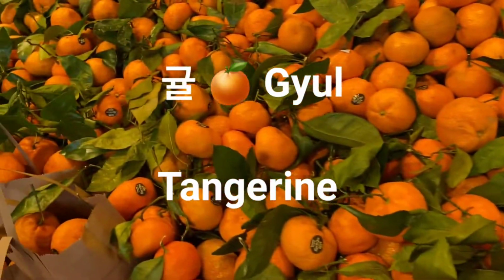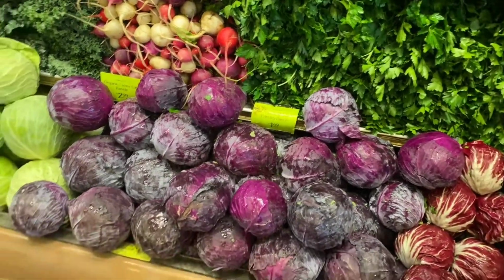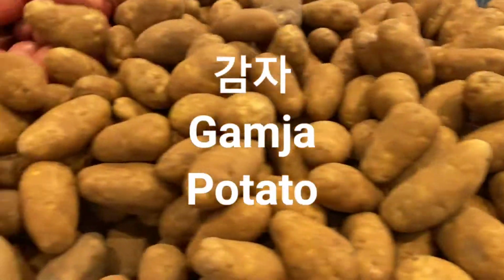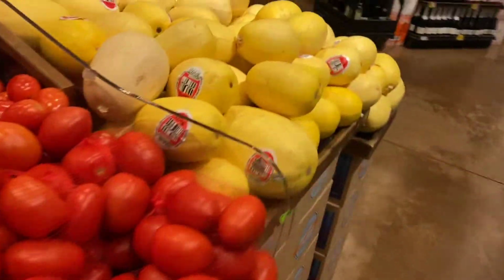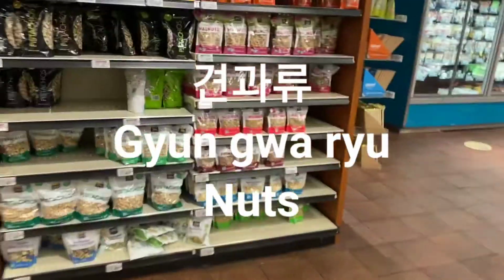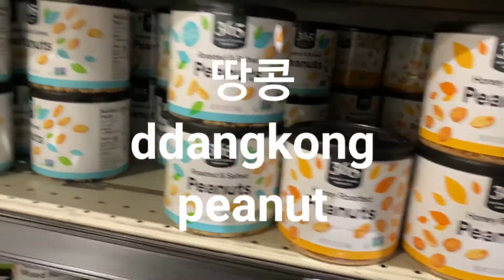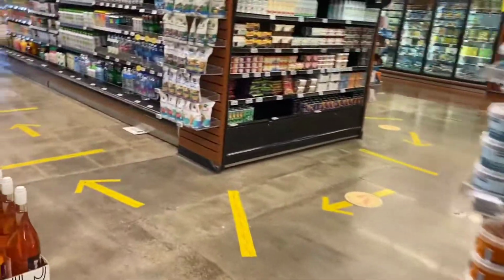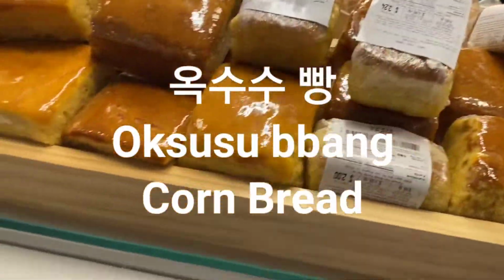Let's go grocery shopping with me and Learn Korean!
You will watch my grocery shopping V-log and learn Veggies, Fruits, and all kinds of cooking ingredients in Korean.

You can see what I am eating. 😏 I mean.. my favorite things to eat.